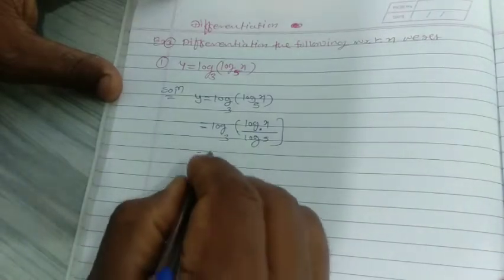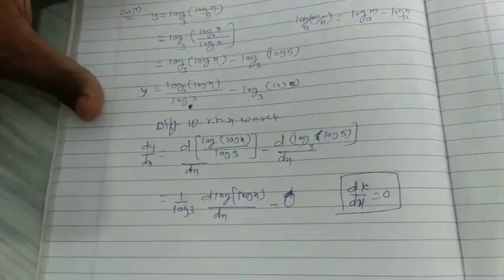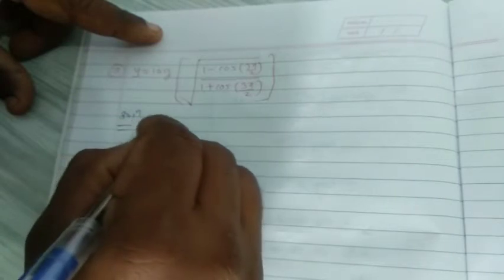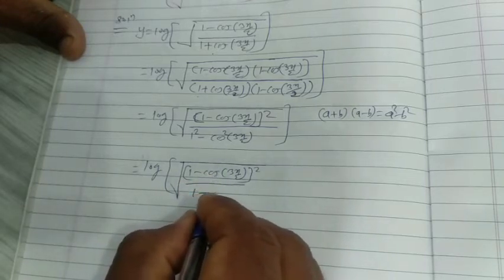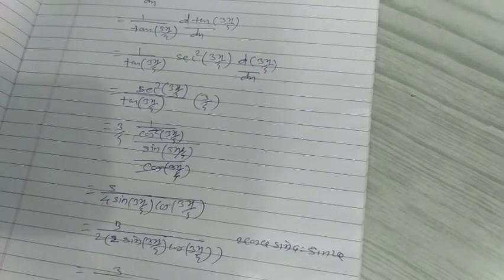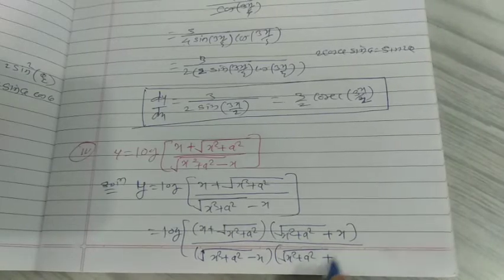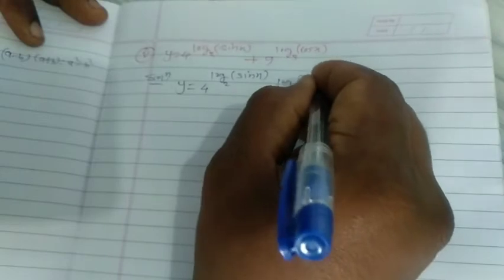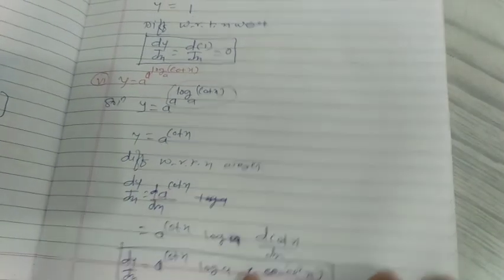Differentiation lecture 4 by Atul Limgude sir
Differentiation lecture 4 by Limgude sir